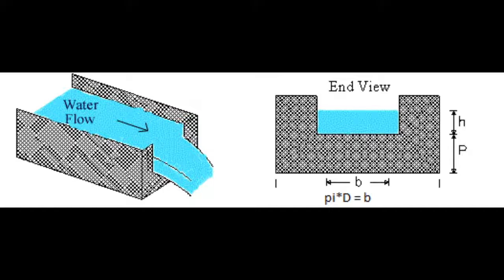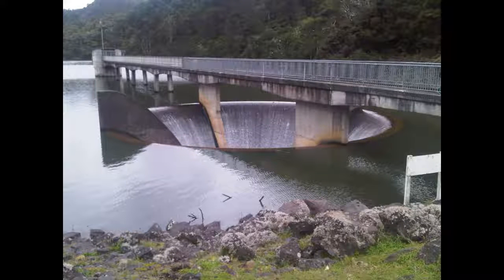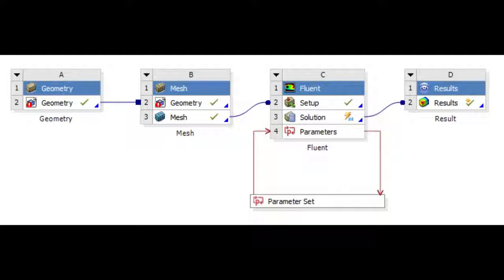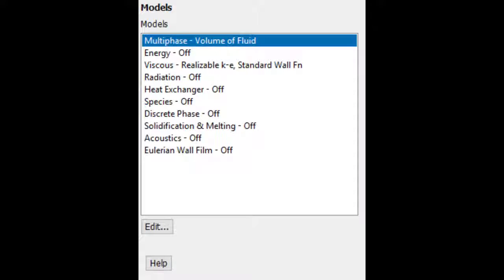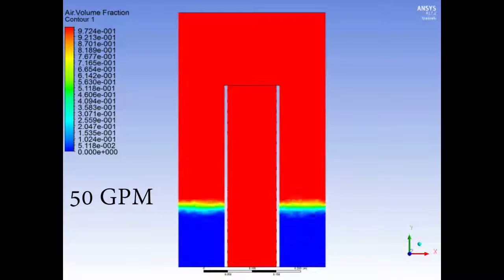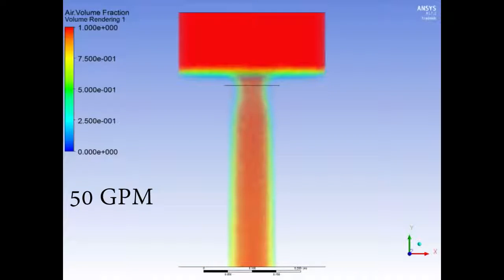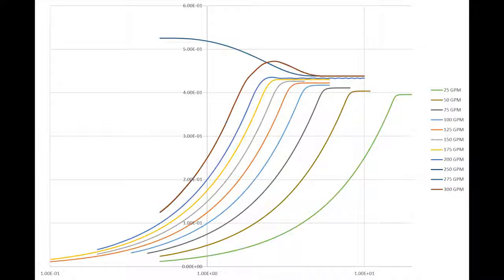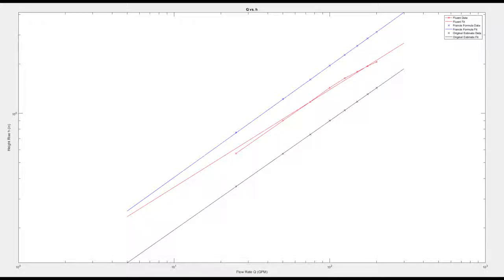CFD Project Head Rise for an Overflow Pipe